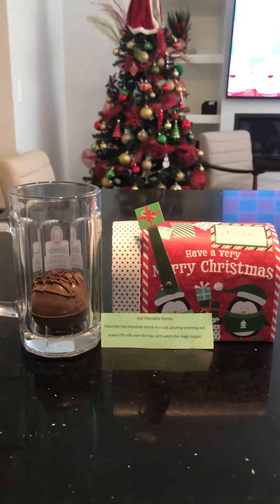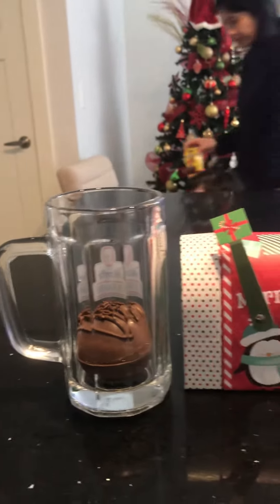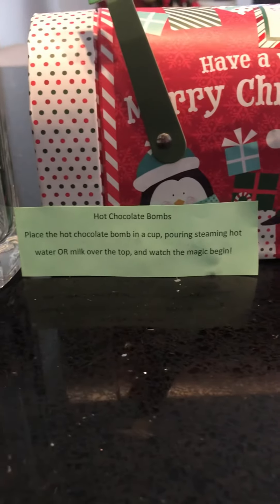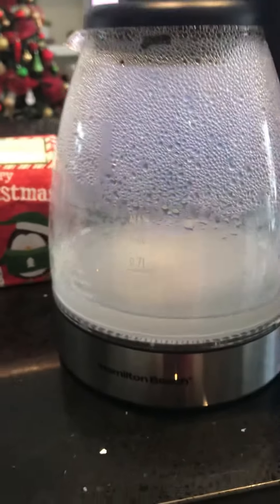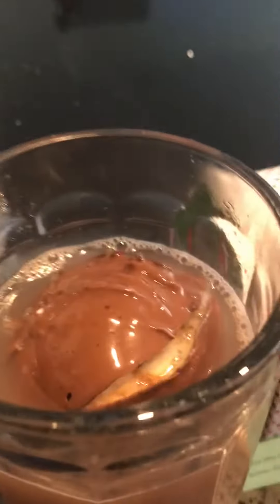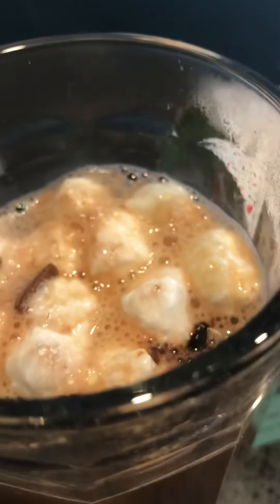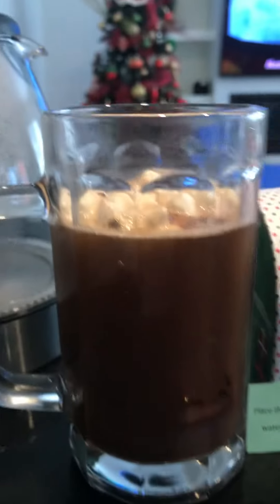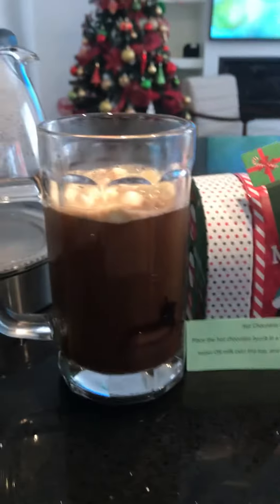How a HotChocolateBomb Works? 🤔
Its a homemade hot chocolate bomb gift last Christmas ❤️